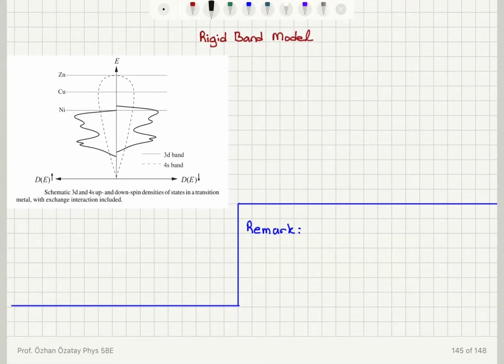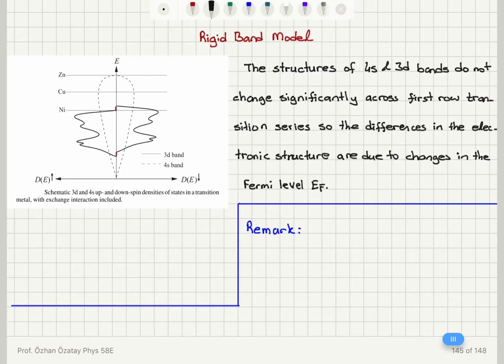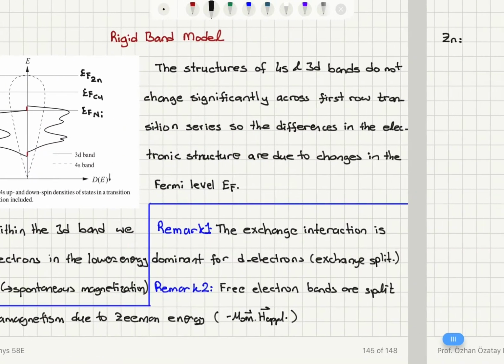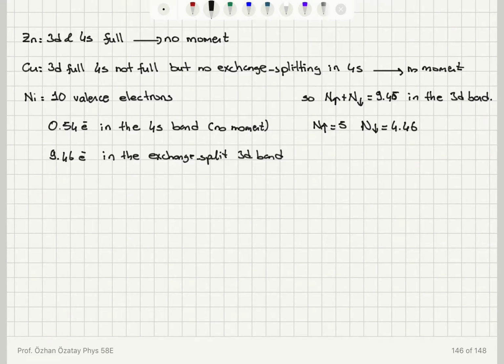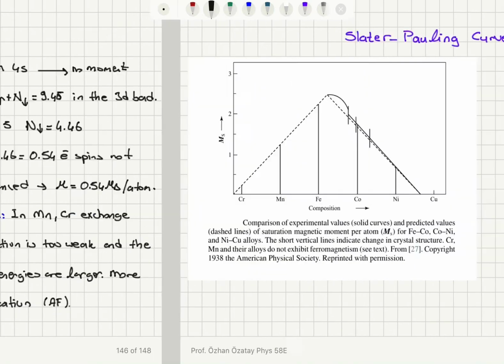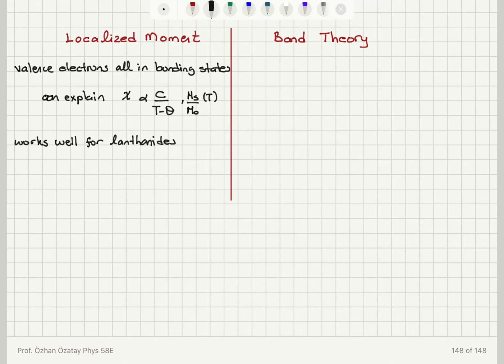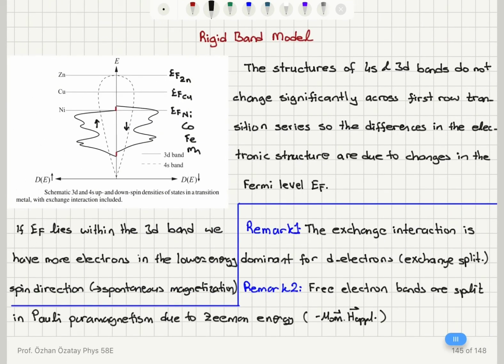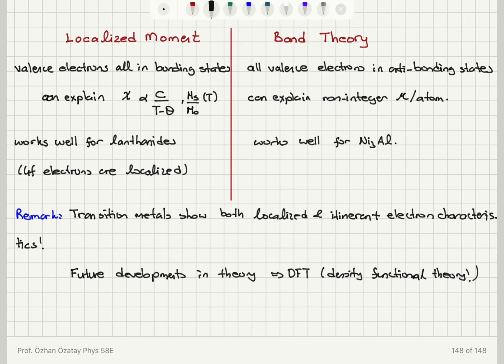Week 7-9 Rigid Band Model